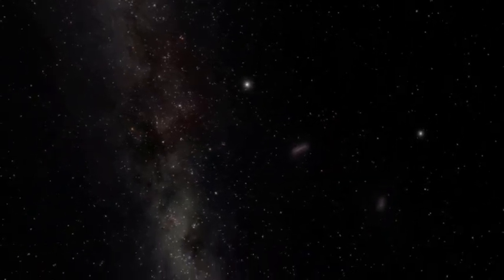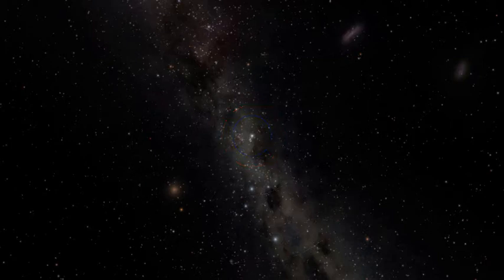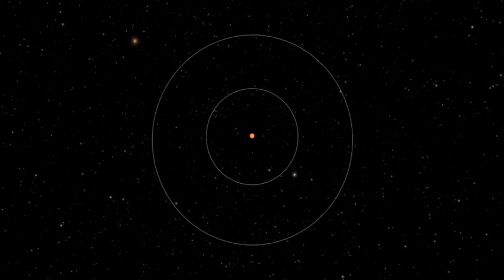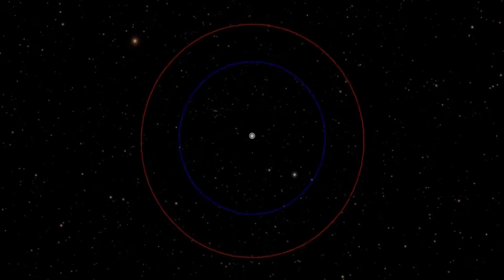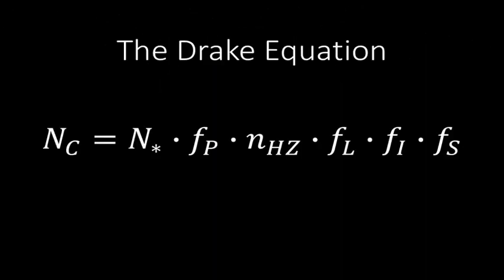AST111 Online ASU - Habitable Zones and the Drake Equation